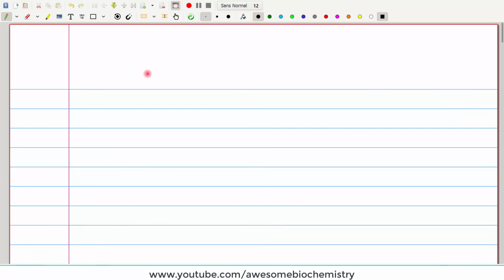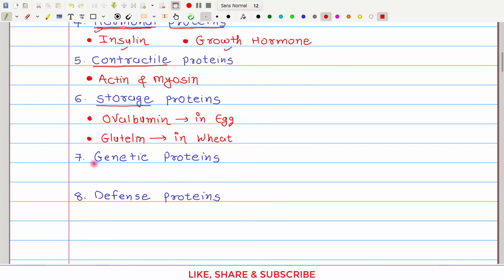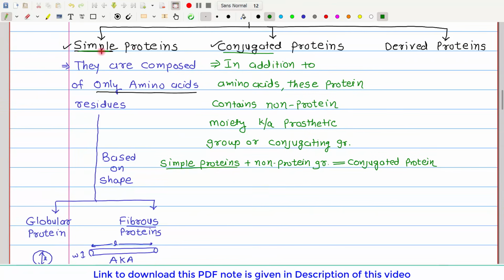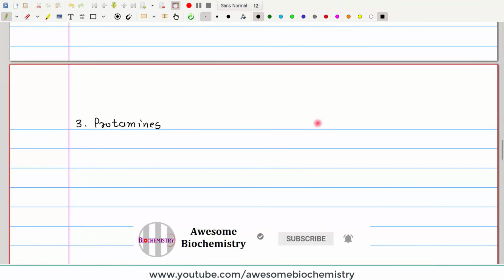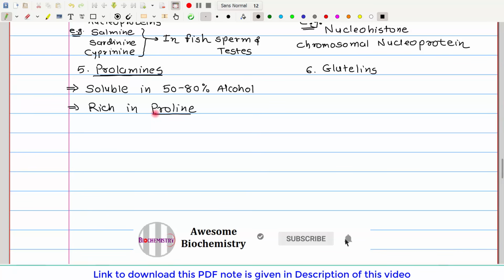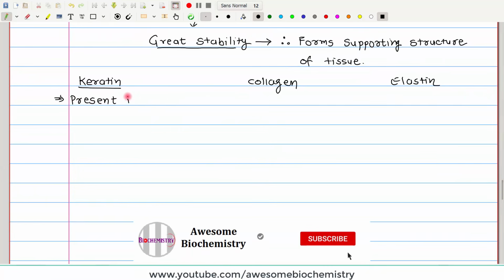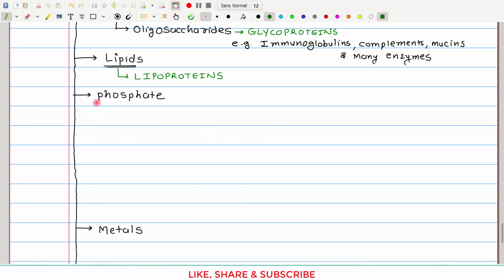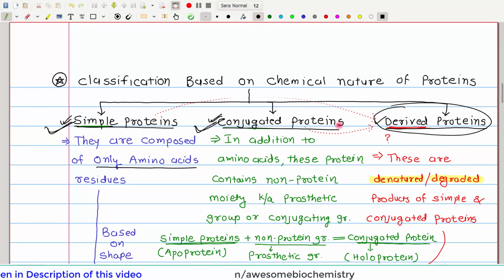28. Classification of Proteins [Part-1] | Based on Functions, Chemical nature (Solubility) & Shape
Link to download PDF notes of this video:
Index:
00:00 - Introduction
00:16 - Classification Based on Function of Proteins
04:33 - Classification Based on Chemical Nature (Solubility) of Proteins
09:51 - Examples of Simple Proteins (Globular)
15:59 - Examples of Simple Proteins (Fibrous)
17:43 - Examples of Conjugated Proteins